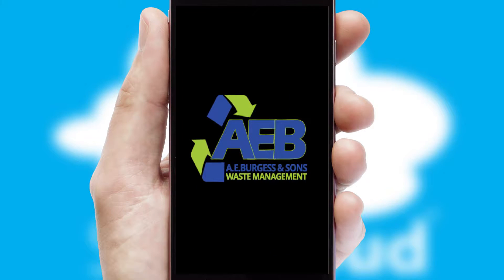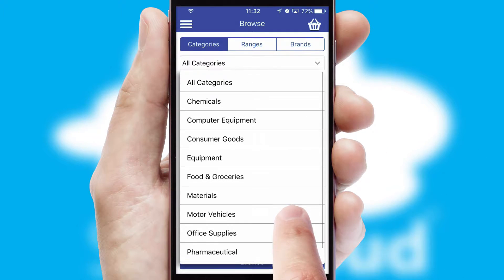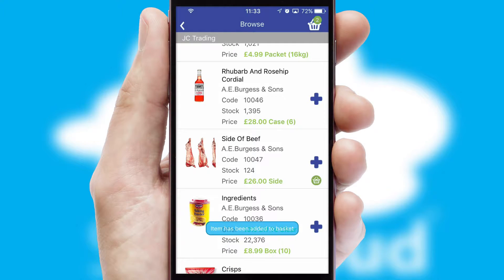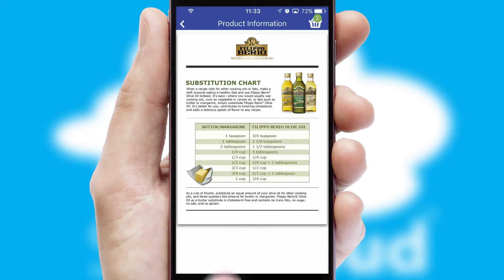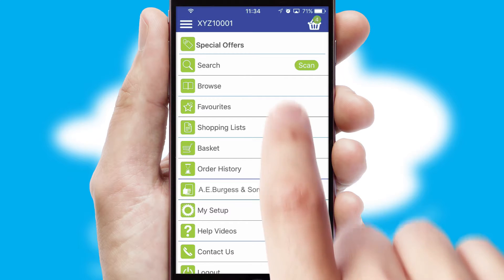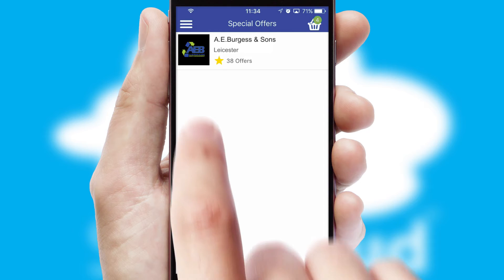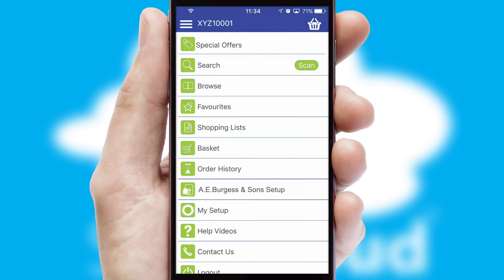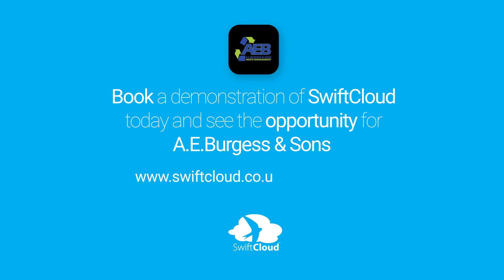A.E.Burgess & Sons - Mobile App Preview - AEB335W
This is a preview of what a mobile ordering app designed for A.E.Burgess & Sons and powered by SwiftCloud could look like. This video has been prepared specifically for the team at A.E.Burgess & Sons and not for general marketing purposes.